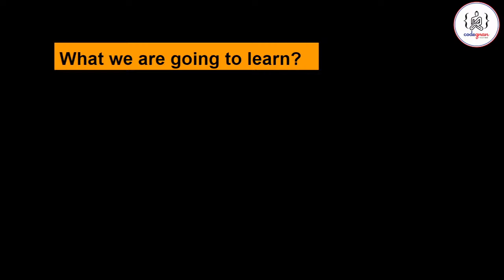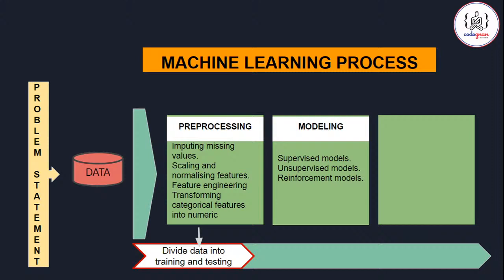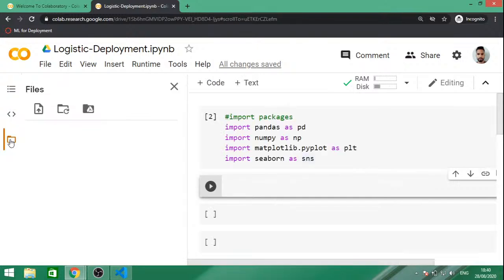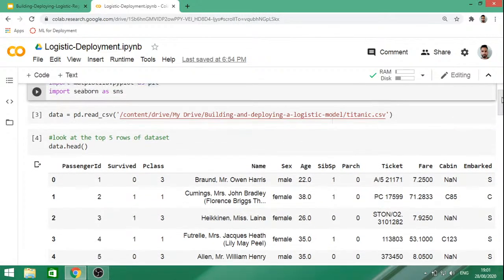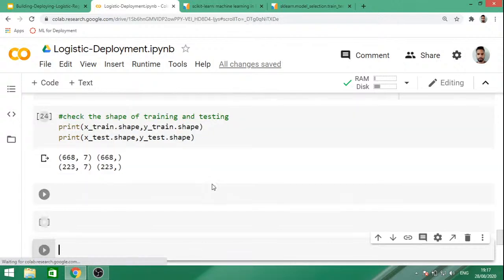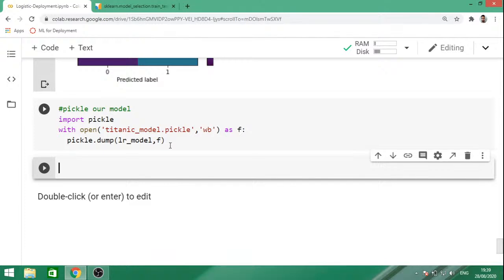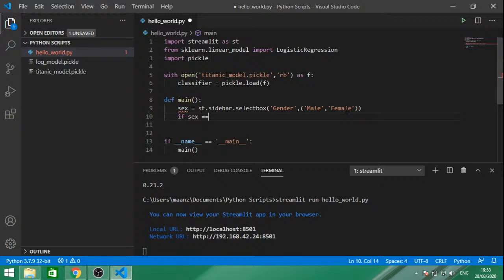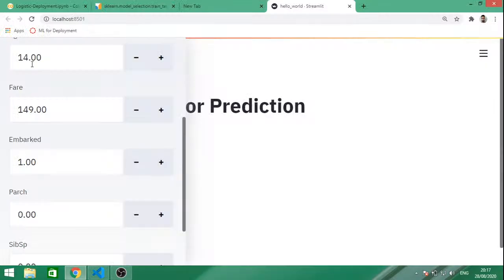Building and Deploying a Logistic Regression Model | Machine Learning | GnanSeries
In Statistics, the logistic model is used to model the probability of a certain class or event existing such as Pass/Fail, win/lose, alive/dead, or healthy/sick. This can be extended to model several classes of events such as determining whether an image contains a cat, dog, lion, etc